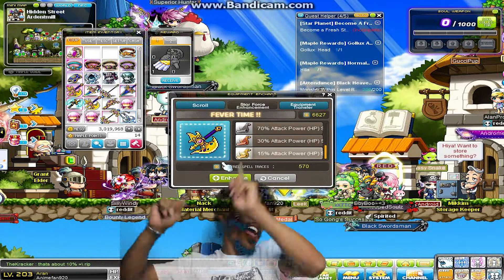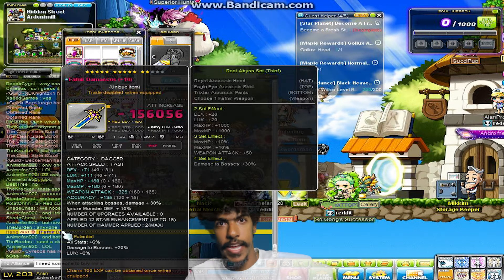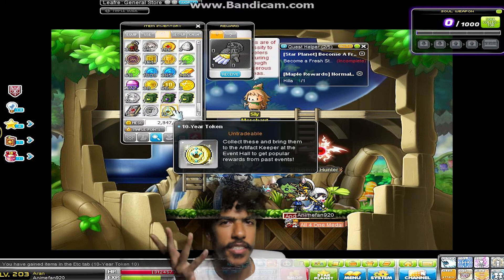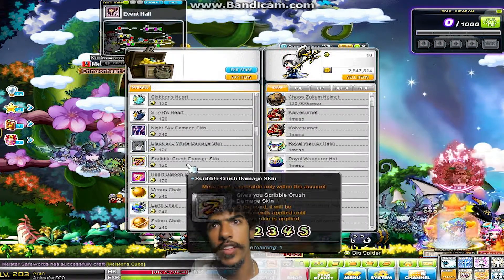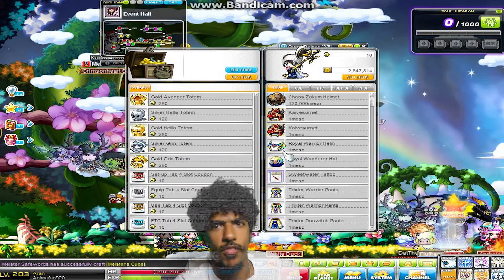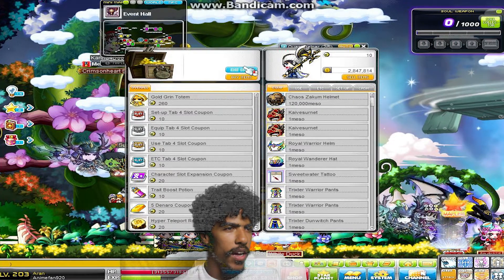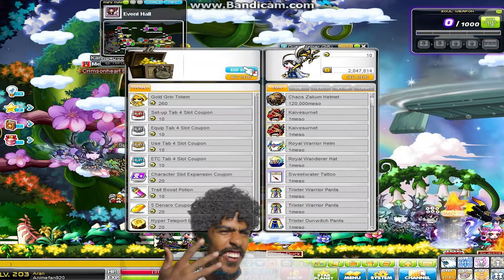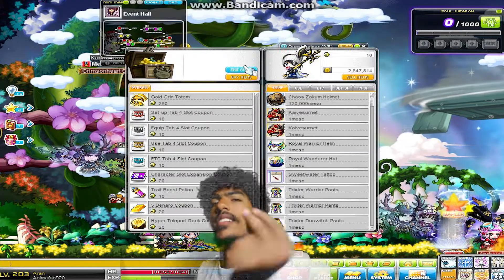Maplestory hot week day 1!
Hey guys! You want to see what you can get just by logging in? Just us this week as we find out more as to what happens.

Skype: MomoJiri-
Pokemon x/y friend code: 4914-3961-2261\